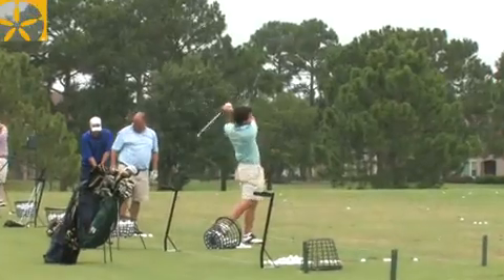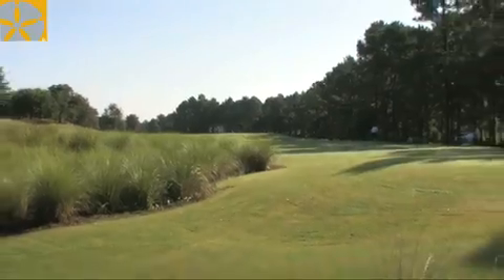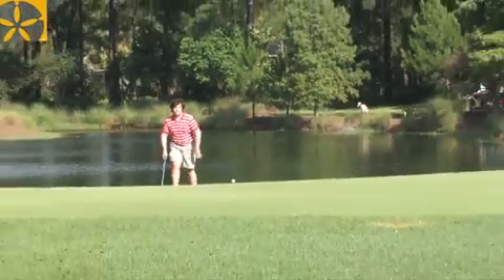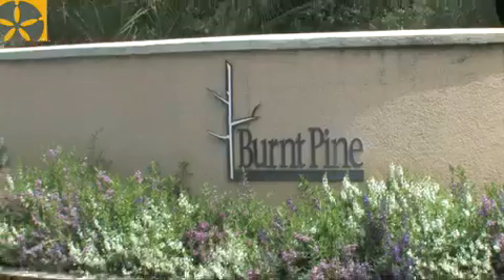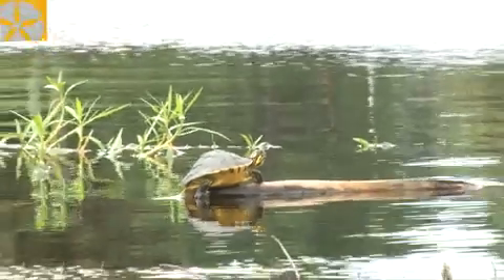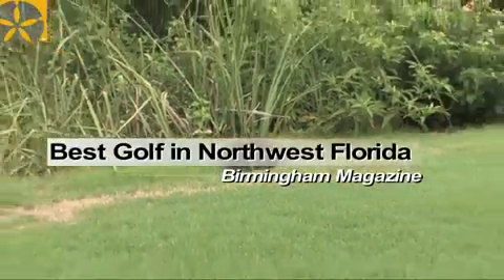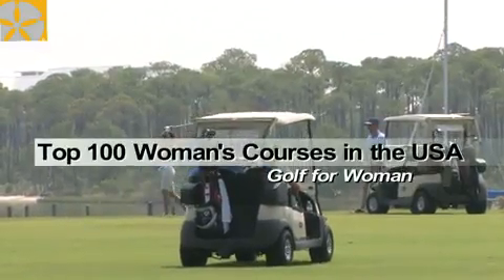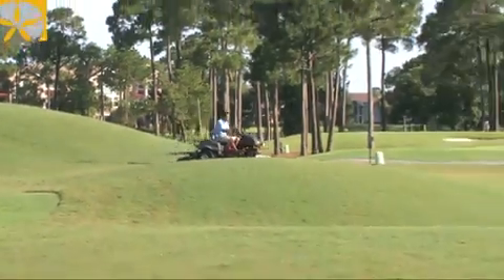Sandestin Golf Courses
Unleash your skill at the golf courses in Sandestin, Florida. Our Florida Golf Resort offers four championship golf courses - Raven Golf Club, Burnt Pine Golf Club, Baytowne Golf Club and The Links Course.

866.91.BEACH